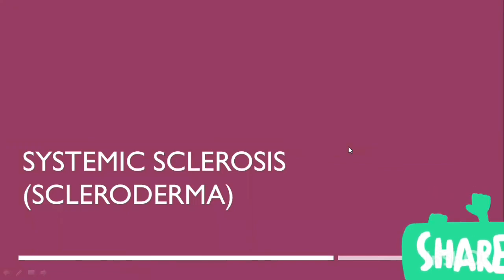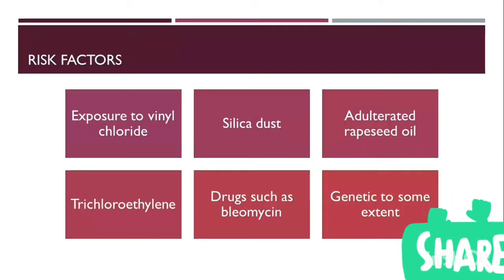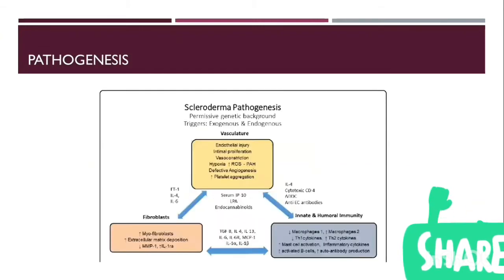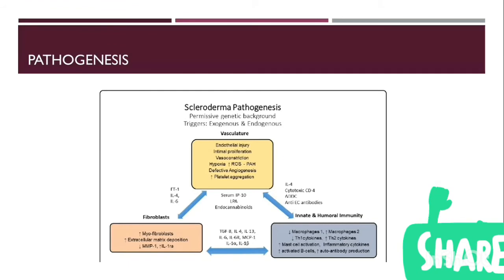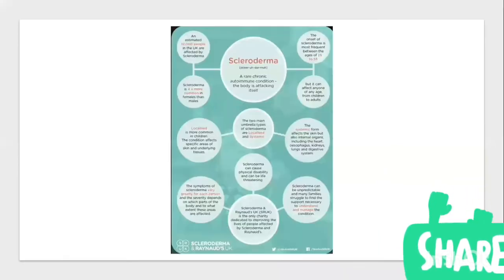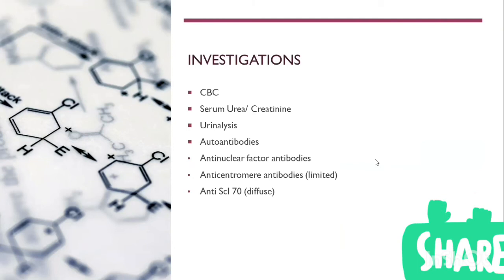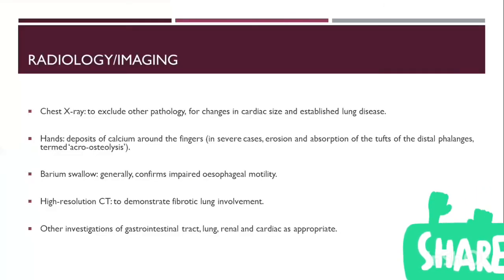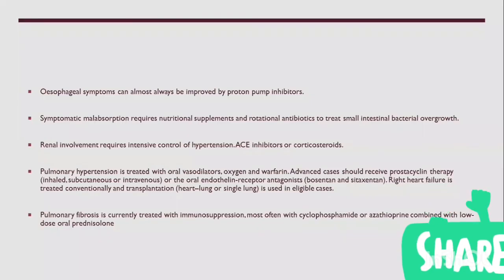SYSTEMIC SCLEROSIS (scleroderma)